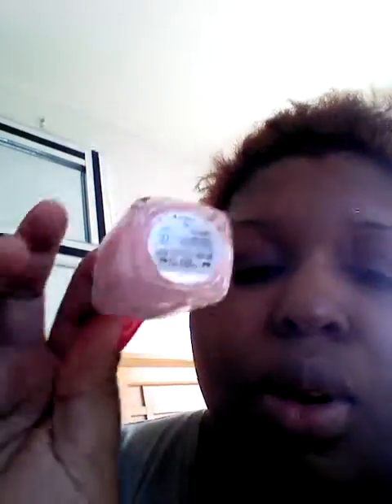Mother's Day Nail editorial By : Brownie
Essie : Nail Lacquer ; Grow Stronger Base Coat 1 coat , 3 Coats of 811 Good Morning Hope , 3 Coats of  Lights
Wet And Wild : Matte Top coat on Ring Fingers
NYC : Shiny Top Coat 2 Coats on every fing